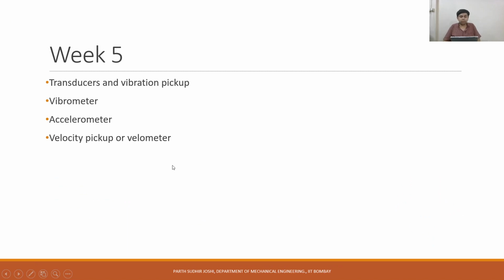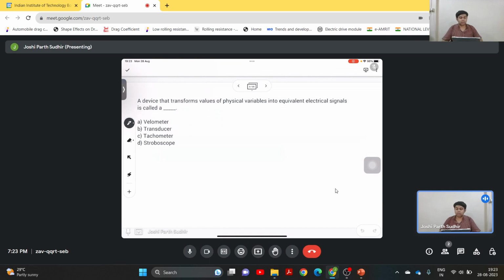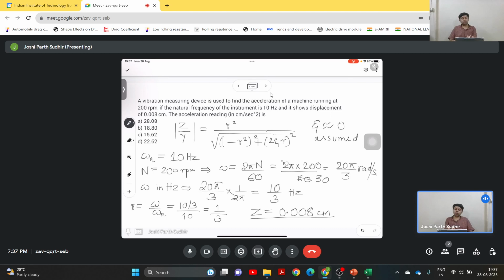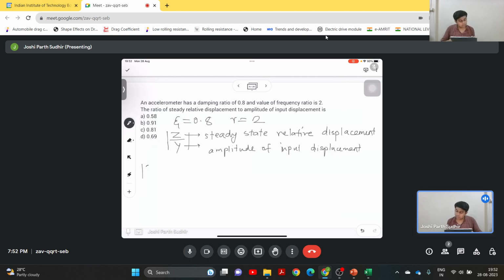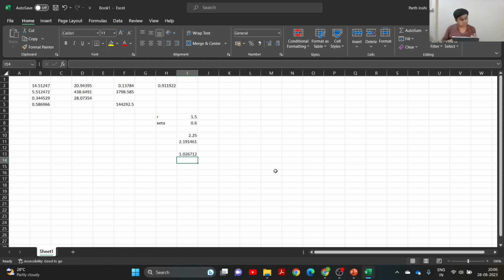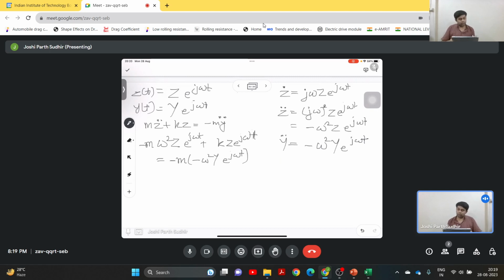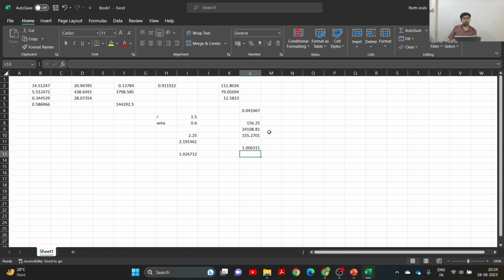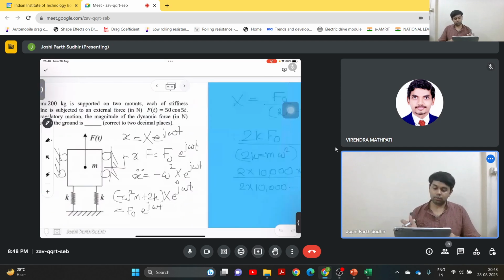Introduction to Mechanical Vibration Week 5 Problem Solving Session